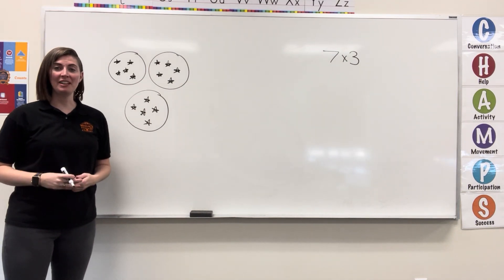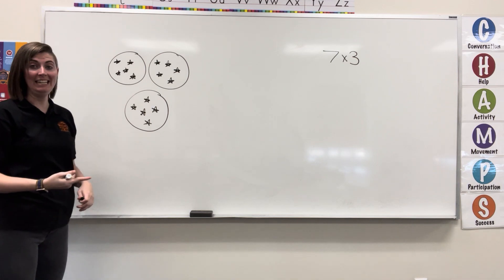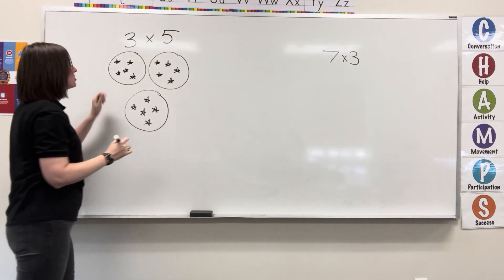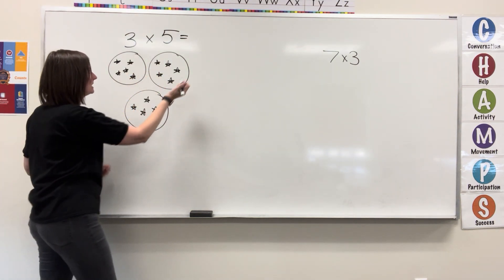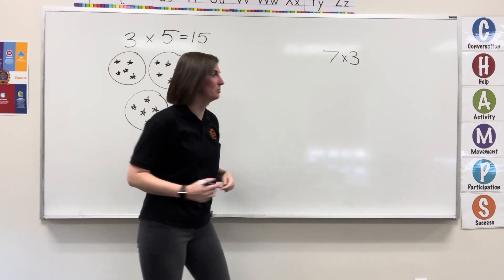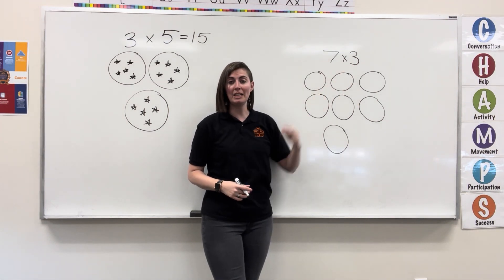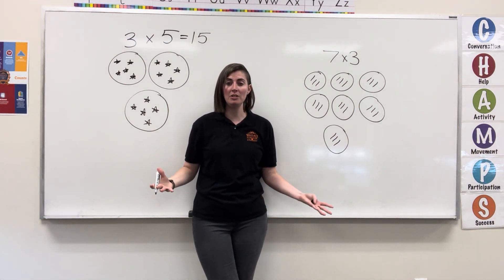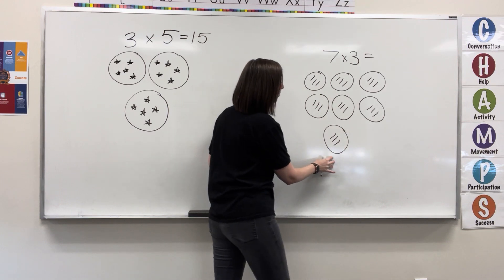Make Equal Groups to Multiply